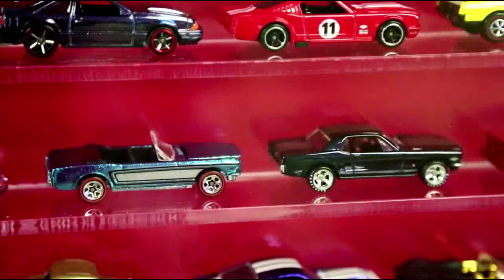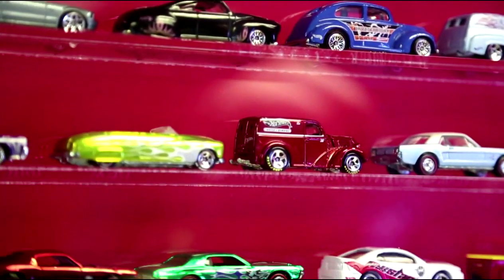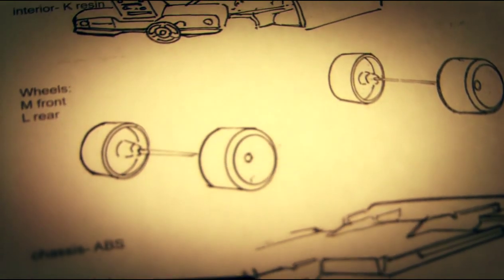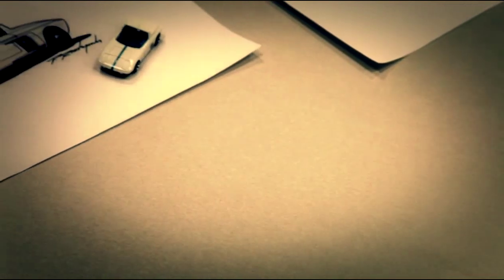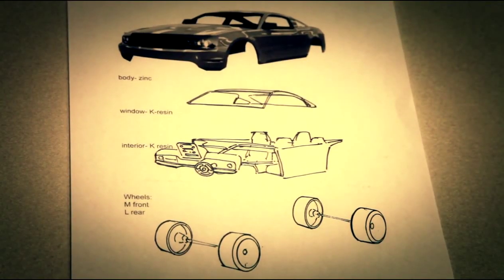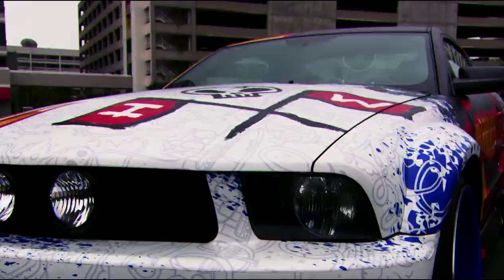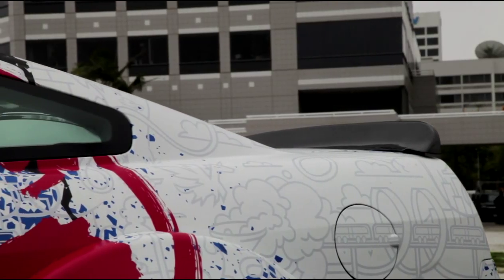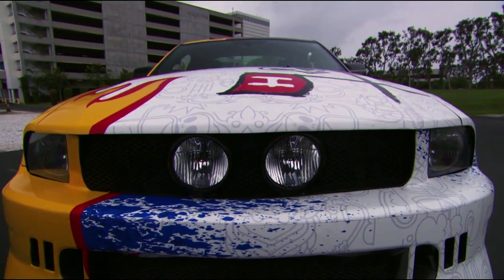Car Design – Designing 'Hot Wheels' Toy Cars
Felix Holst, chief designer for Hot Wheels, explains the toy car design process. Full story